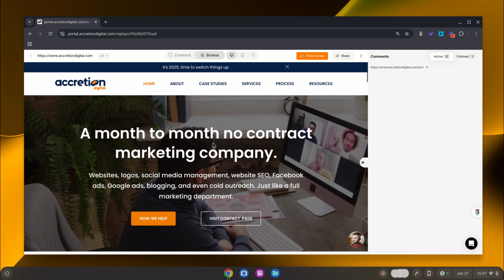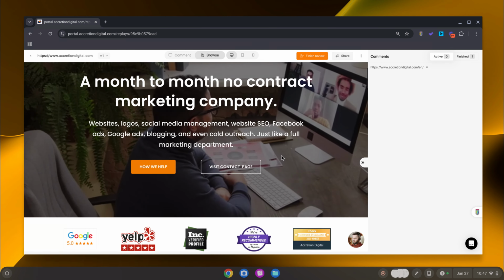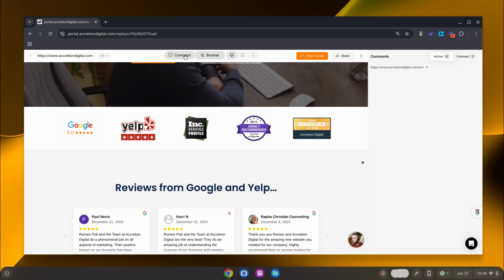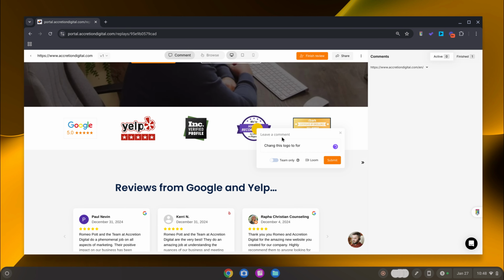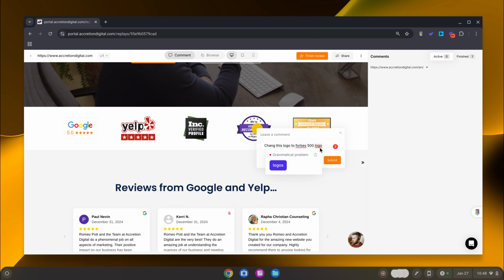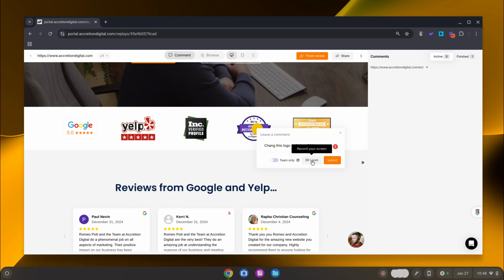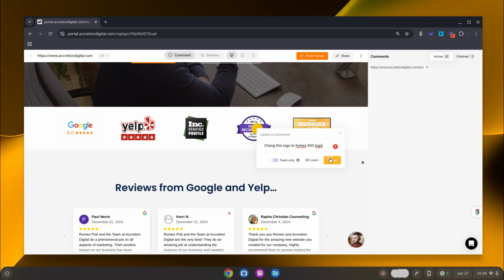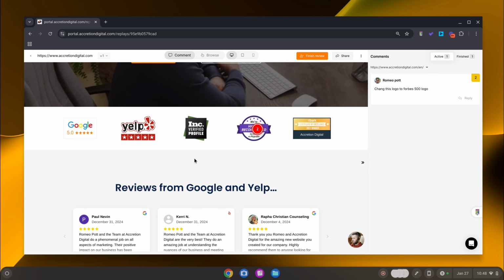What It's Like to Have Accretion Digital Design Your Website?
Hey there! Ever wondered what it's like to have a smooth, hassle-free web design experience? With Accretion Digital, we've got you covered.

Forget about endless email threads. Our simple review link lets you drop feedback right on your live website design. Want to say more? Record your screen and voice for crystal-clear communication.

Need to make changes at 3 AM? No problem! Our 24/7 feedback system fits your schedule, no matter how busy you are.

Choosing us means effortless collaboration and results that speak for themselves.

Ready to see how easy web design can be? Let’s get started today!